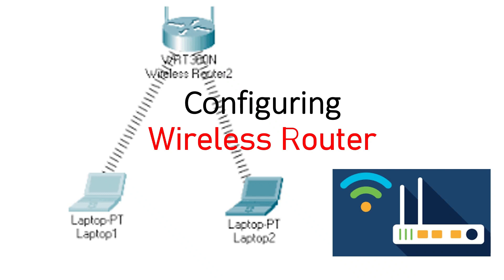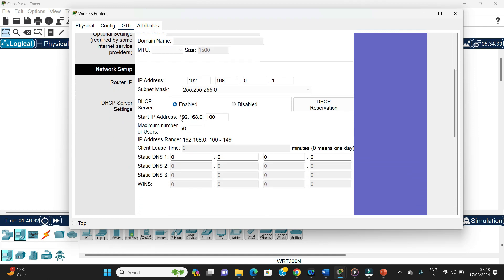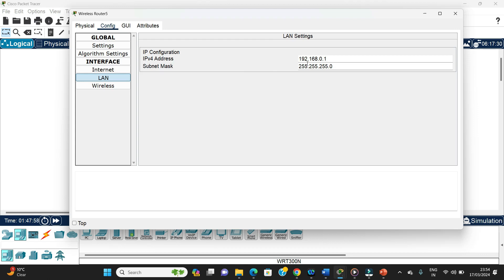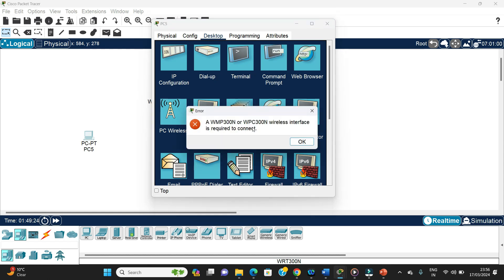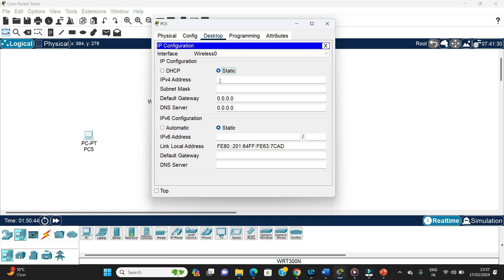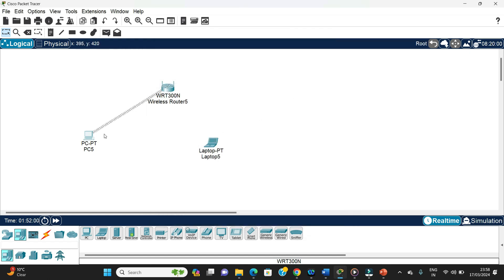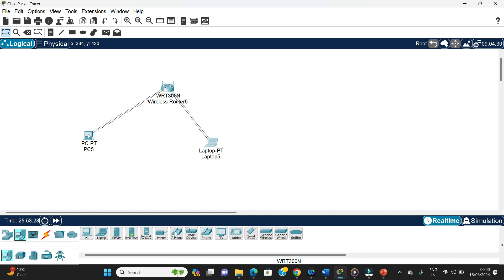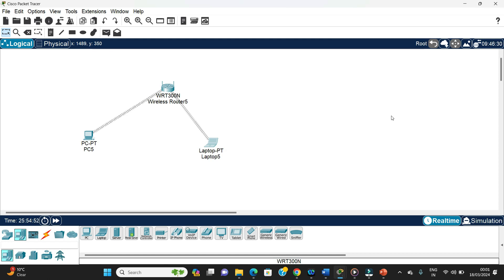Configuring Wireless Router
This video demonstrates in a very simple way to configure Wireless Router and then connect the same to end devices.